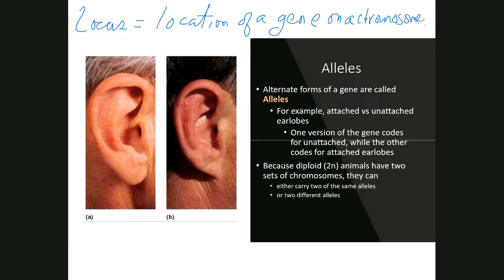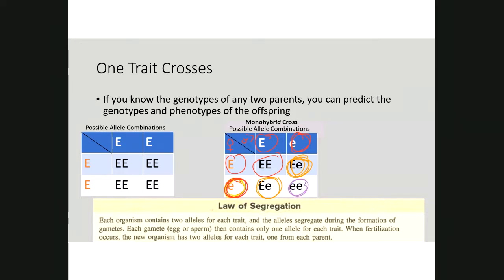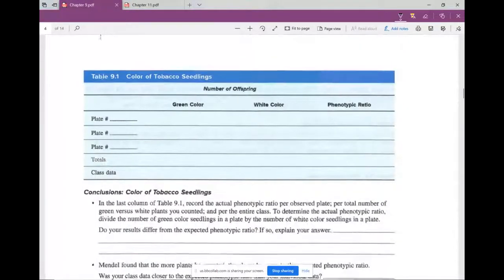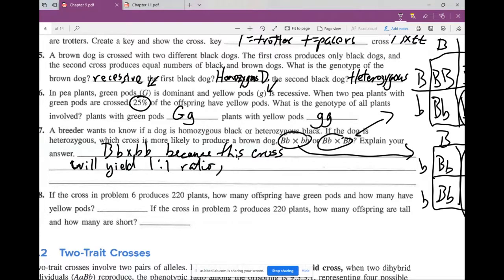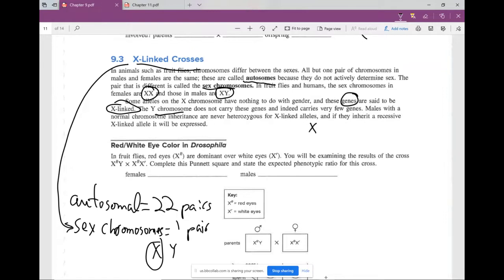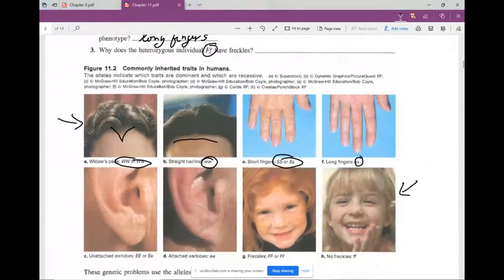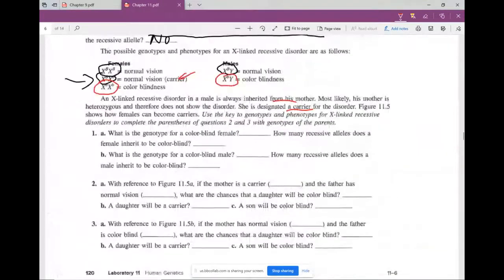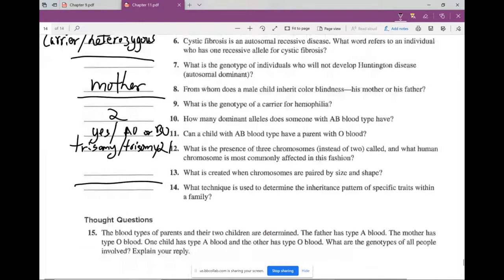Lab 6 - Inheritance and human genetics